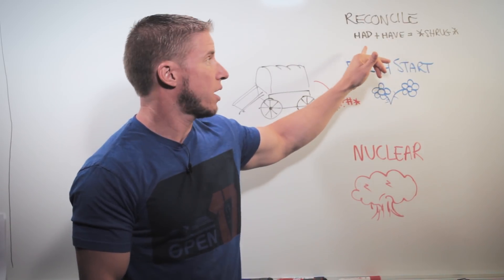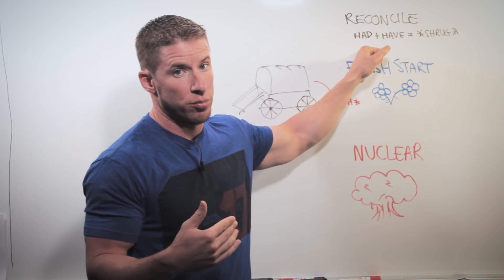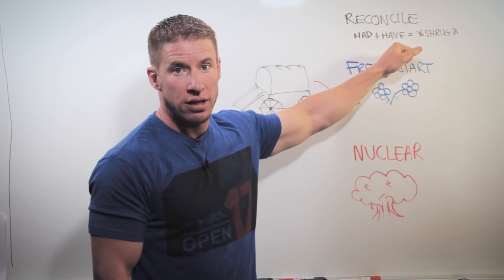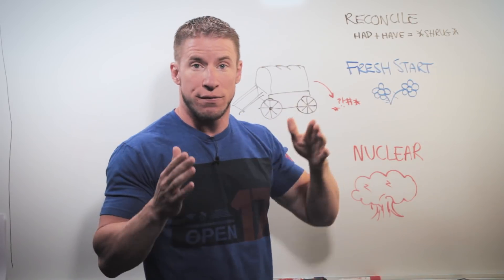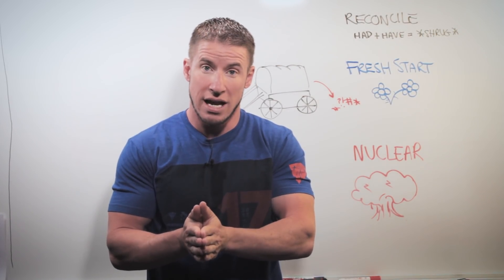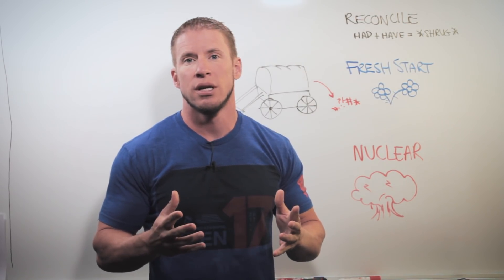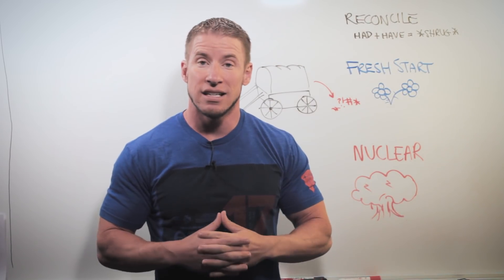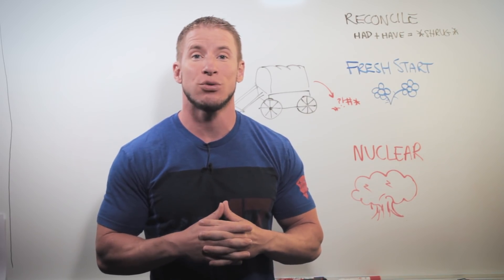Need A Do-Over? | Whiteboard Wednesday: Episode 133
YNAB (You Need A Budget) helps you gain total control of your money, stop living paycheck to paycheck, get rid of your debt and save more money, faster. And now you can do it all on your phone.

YNAB is a simple, four-step philosophy and award-winning software, with apps for the web, iOS, and Android, that works. On average, users save $600 in the first two months and $6,000 in the first year. With free, live daily classes, a weekly podcast, an active blog and weekly videos, YNAB has taught hundreds of thousands of people to get out of debt, stop living paycheck to paycheck and save more money, faster.